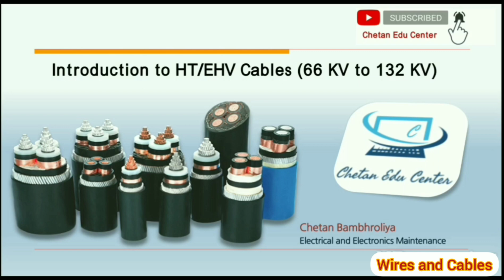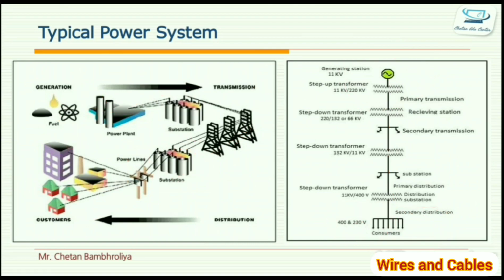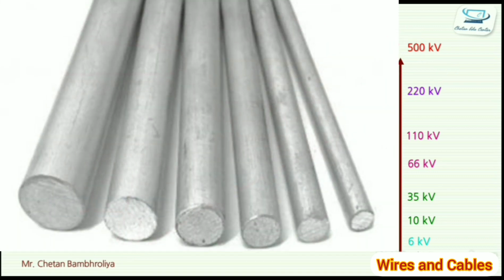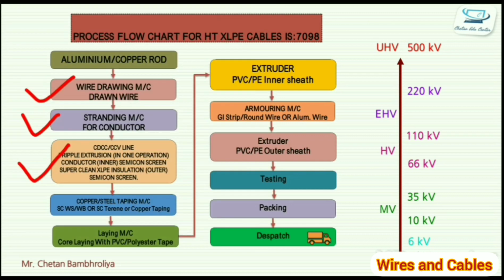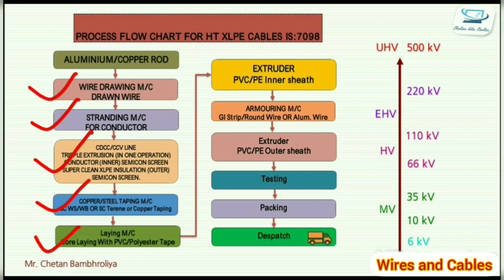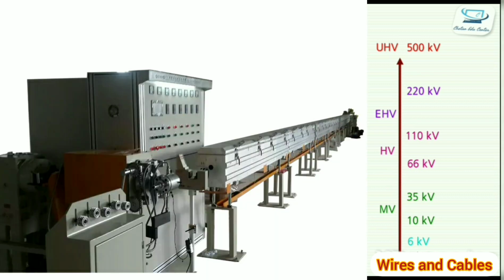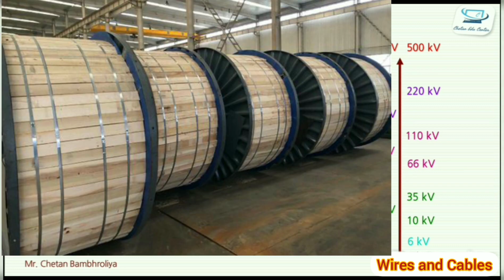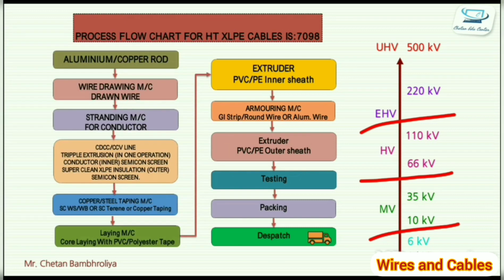HT Cable Manufacturing Process|Video-2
A high-voltage cable is a cable used for electric power transmission at high voltage. A cable includes a conductor and insulation. Cables are considered to be fully insulated. This means that they have a fully rated insulation system that will consist of insulation,